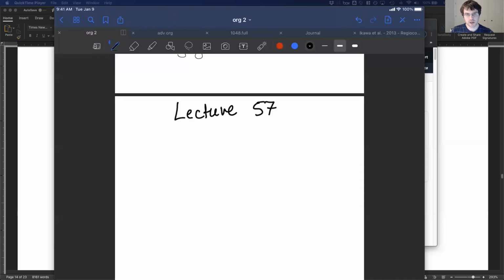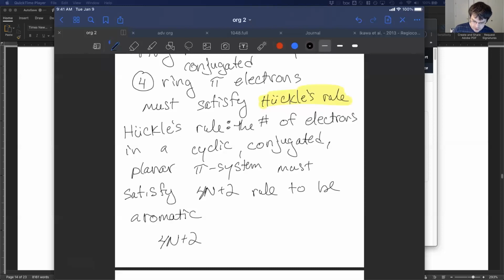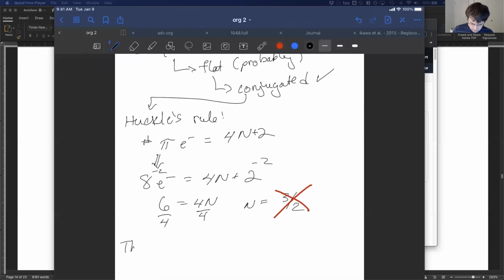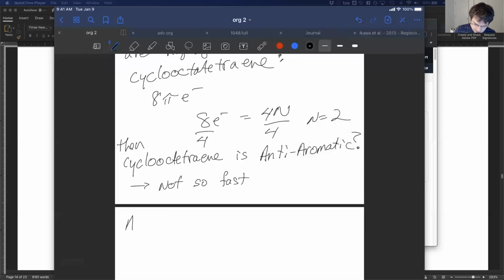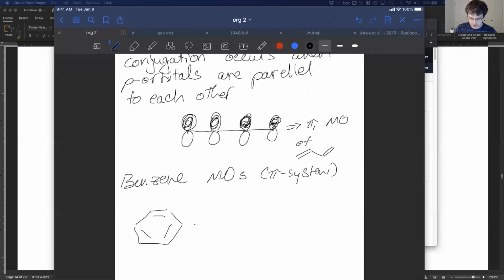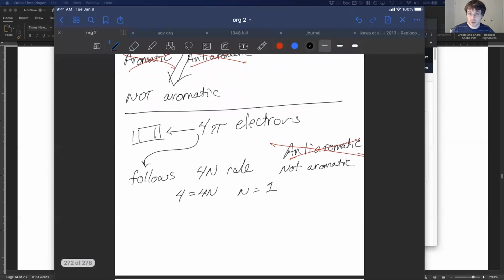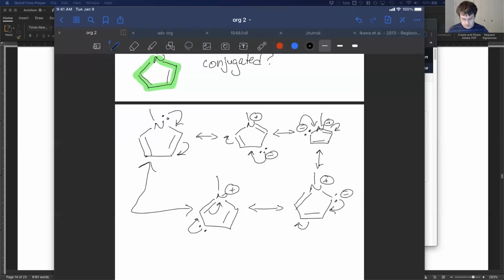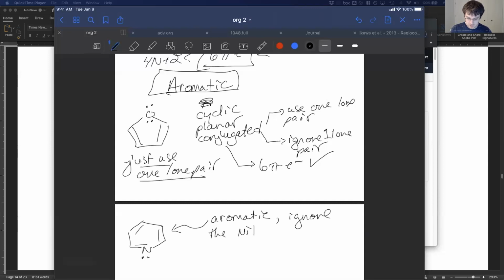Org 2 Lecture 57: Predicting Aromaticity of Organic Molecules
Organic Chemistry 2 Lecture 57: Predicting Aromaticity of Organic Molecules